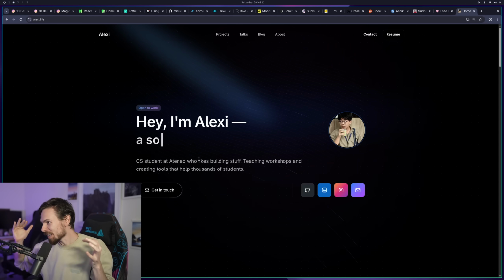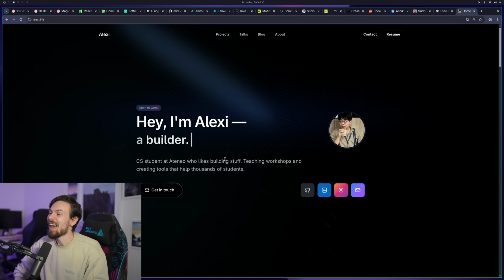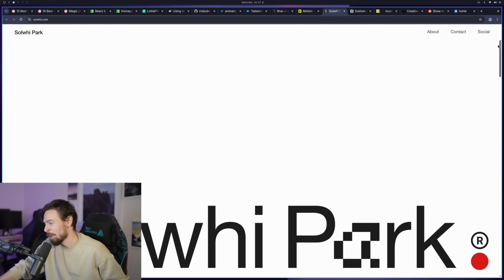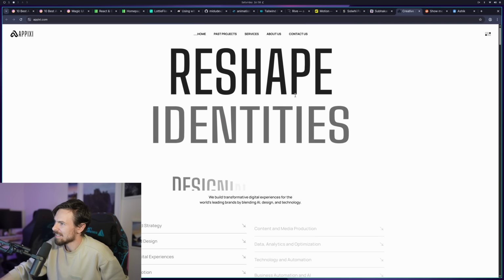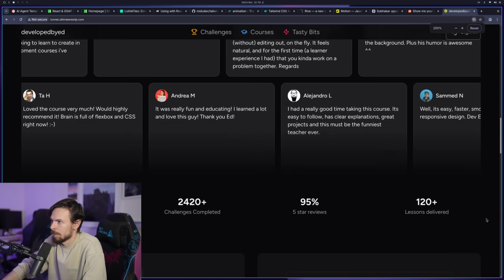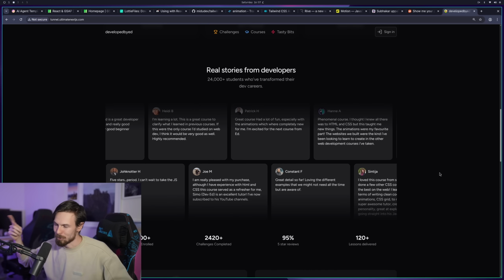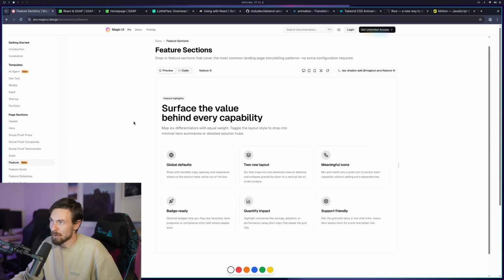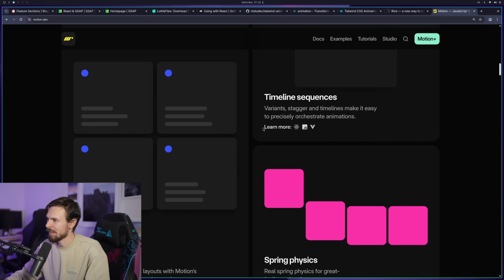Avoid these web animations please...